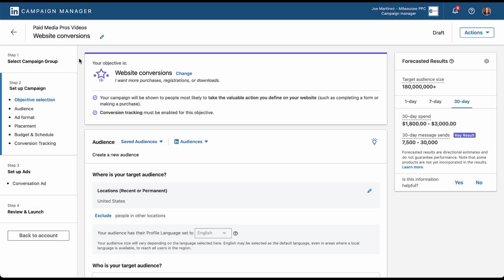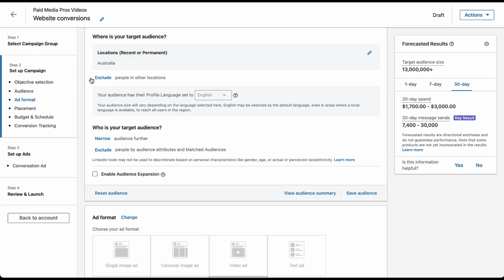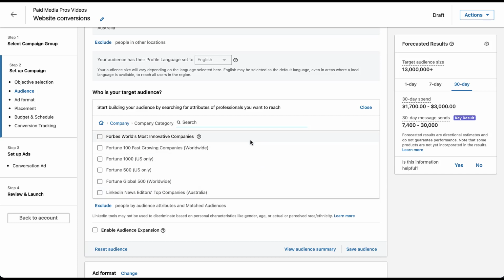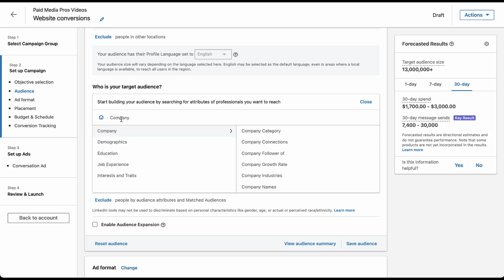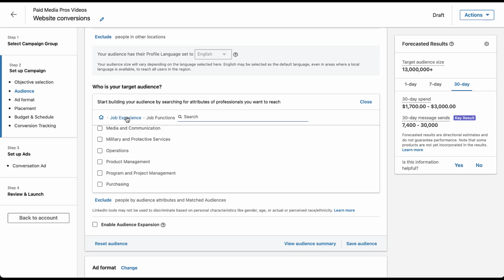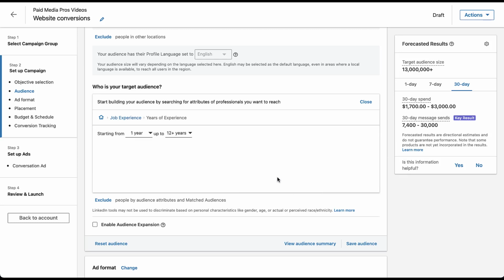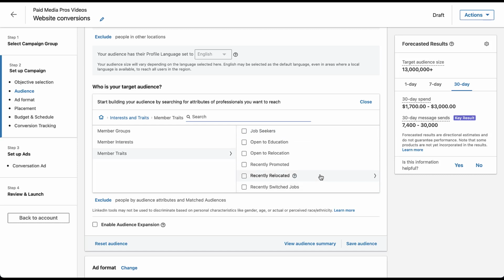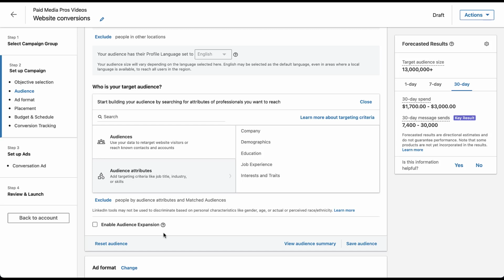LinkedIn Ads Targeting Options in 2022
LinkedIn Ads have the best B2B targeting on the web and they're regularly making changes. In this video, we'll run you through all LinkedIn Ads Targeting Options as of January 2022.

0:36 - LinkedIn Targeting Options Location
0:49 - Saved Audiences on LinkedIn Ads
1:44 - LinkedIn Preset Audiences Based on Key Demographics
2:27 - Location Targeting Options on LinkedIn Ads
4:10 - Two Categories of Targeting on LinkedIn Ads
4:22 - Audience Targeting for Remarketing Lists, Company Uploads, and More
6:00 - Overview of Profile Based Characteristics
6:23 - Targeting Users by Company Characteristics on LinkedIn Ads
10:55 - Available Demographic Options
11:31 - Using Education Targeting Options in LinkedIn Ads
12:51 - Targeting Options by Job Function and Seniority
14:46 - Job Title Targeting Overview and Considerations
16:28 - Targeting by Member Skills and Years of Experience
17:41 - Leveraging Member Interests and Traits to Find Target Audiences on LinkedIn Ads
18:01 - Targeting Users Based on LinkedIn Groups They Belong To
21:50 - Excluding Members from an Audience on LinkedIn Ads
22:21 - When to Use LinkedIn Ads Audience Expansion